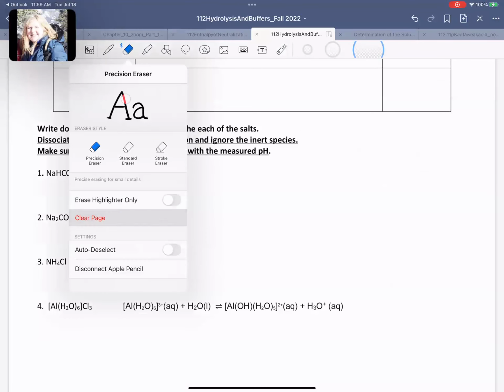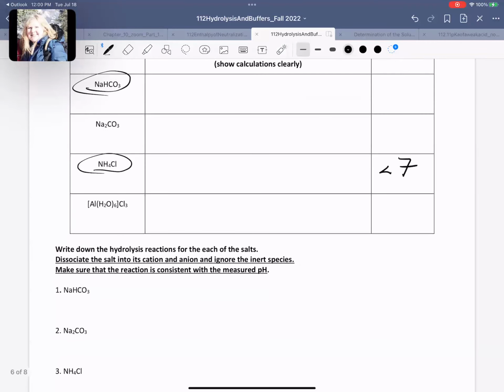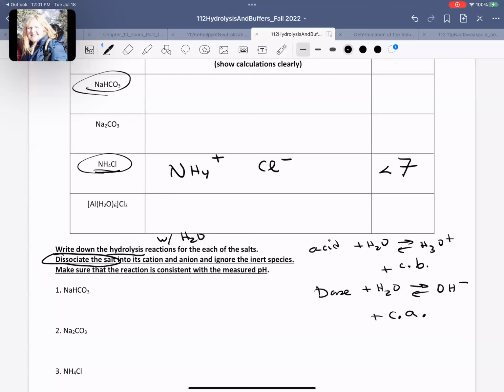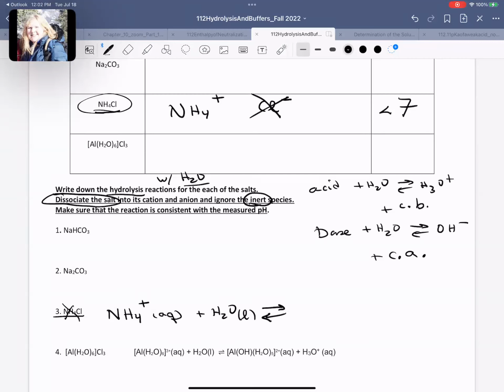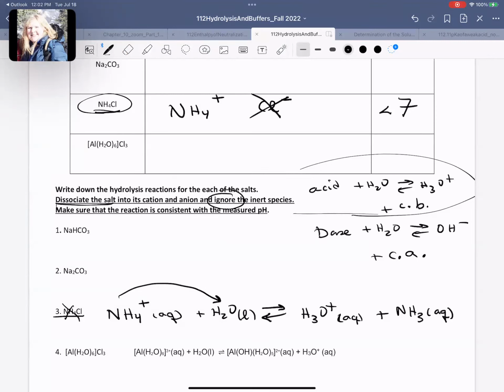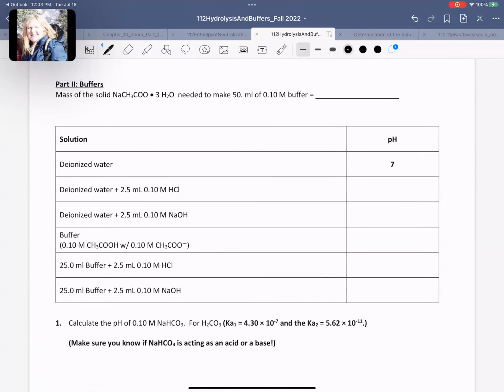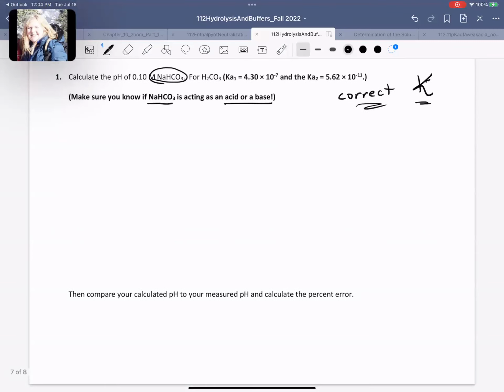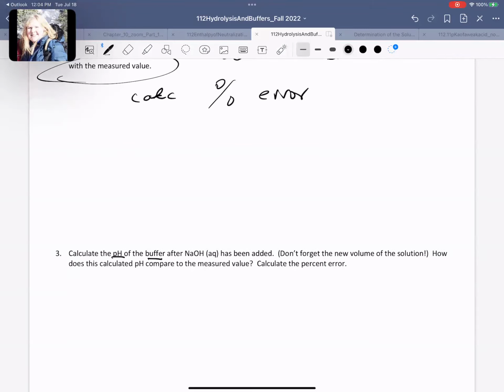Hydrolysis and Buffers